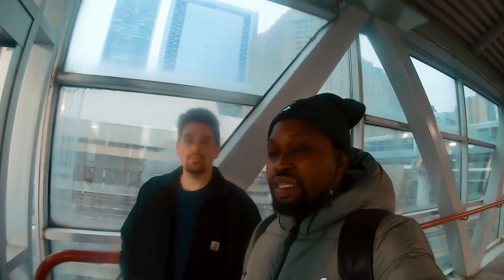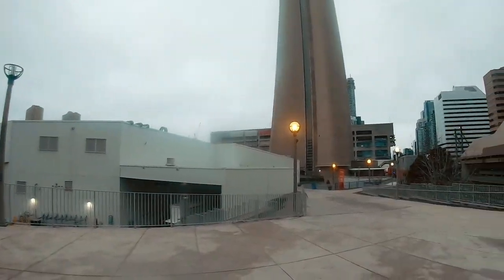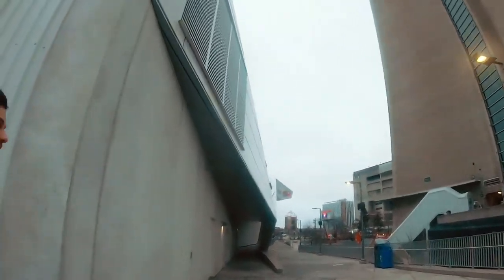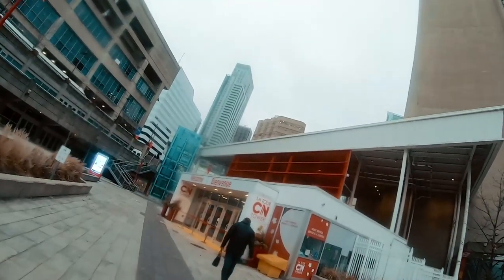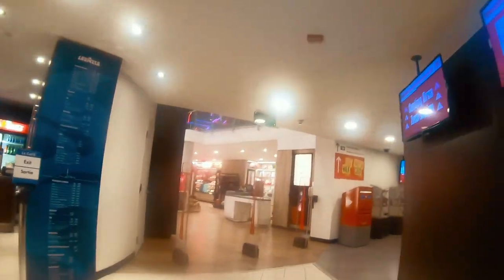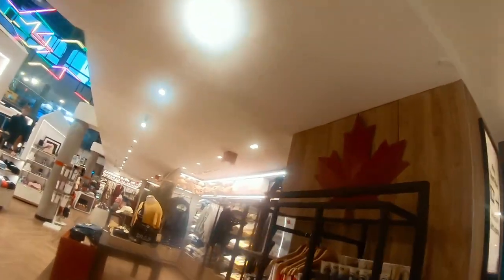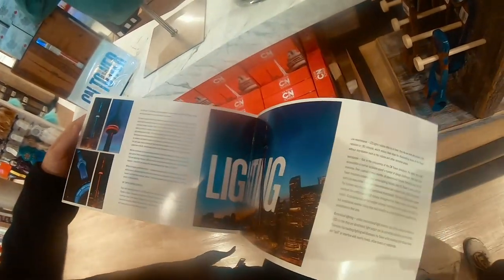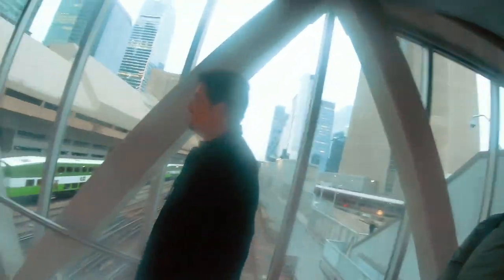Mission Failed!!! Chasing Clouds Attempting To Conquer The CN Tower, Canada's Tallest Building 🇨🇦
Hey Guys, Your Gee Aarenga Is Back Again After 2 Months Break.
I Want To Believe That You All Enjoyed This Video.

Expect More Interesting Videos From The Great Country CANADA 🇨🇦